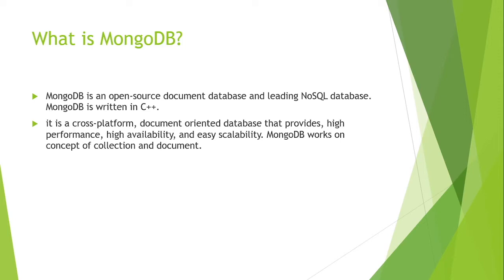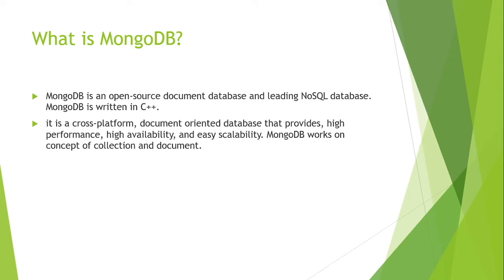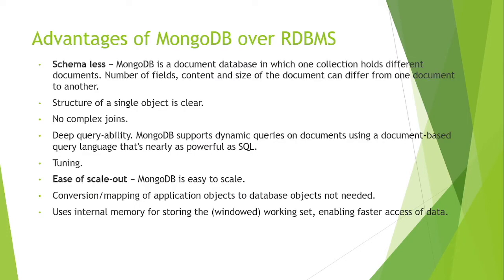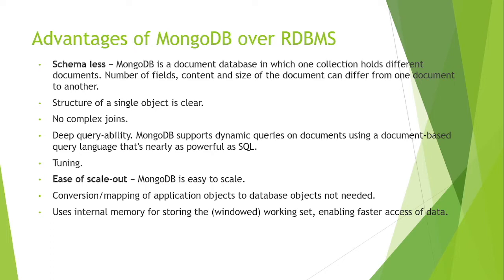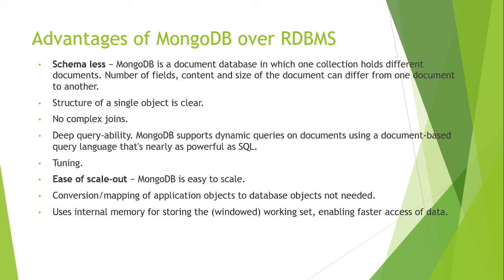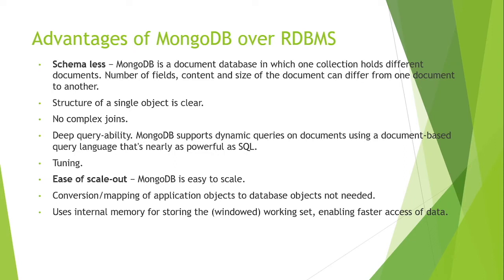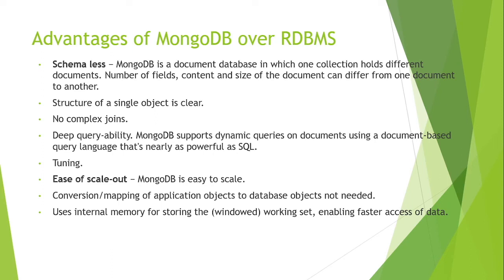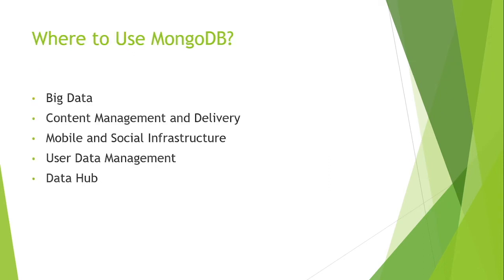Introduction to MongoDB - 01 | MongoDB Tutorial for Beginners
In this video, you'll learn mongoDB introduction.
MongoDB is a NoSQL database which stores the data in form of key-value pairs. It is an Open Source, Document Database which provides high performance and scalability along with data modelling and data management of huge sets of data in an enterprise application.

Are you looking for help in MongoDB task?, We provide MongoDB database help service for students, software developers, Companies across the world.

if you are students and struggling to write queries  assignment, project, coursework and even want to learn new skills, we are here to help you can book a 1:1 live mentorship session with our experts or can opt for project based help.

As Software developers you can get MongoDB Jobs / work support , up skills yourself, collaborate with team to complete your capstone projects and further you can join our team as expert and opportunities to earn extra money.

Codersarts  is a top rated website for  MongoDB Assignment Help, Project Help, Homework Help and Mentorship. Our dedicated team of MongoDB assignment experts will help and guide you throughout your database journey